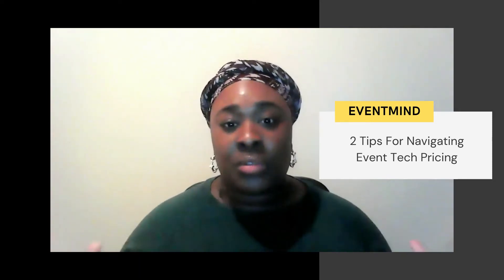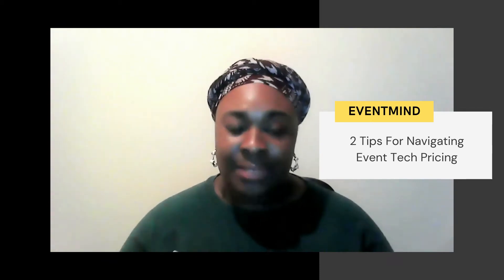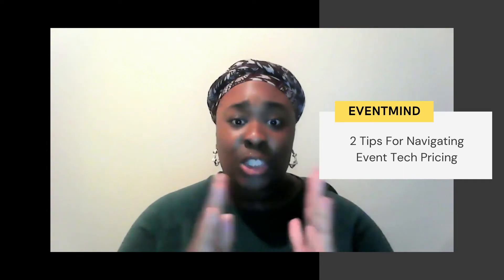2 Tips For Navigating Event Tech Pricing │ FAQ's about Event Technology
In this series EventMind's CEO Ashanti will be spilling all tips and tricks ensuring you're getting the best out of event technology, this video gives you 2 tips for when navigating event technology pricing.